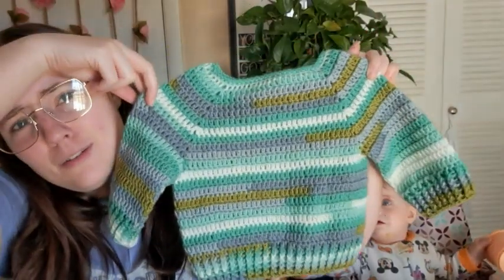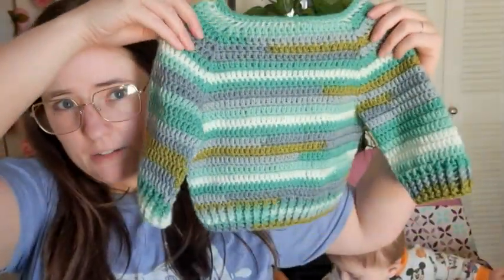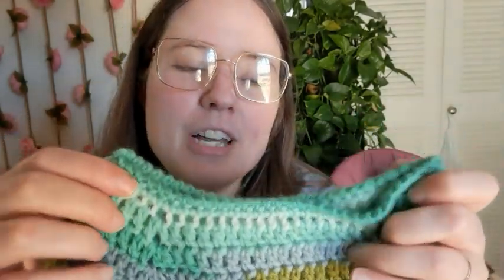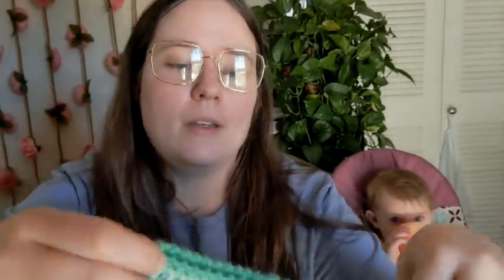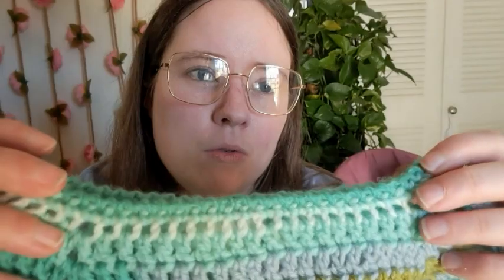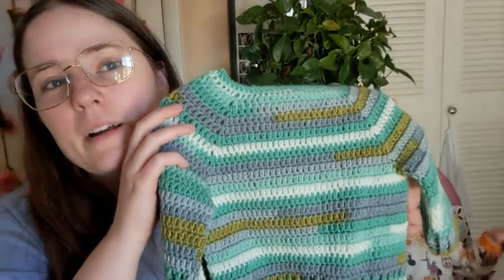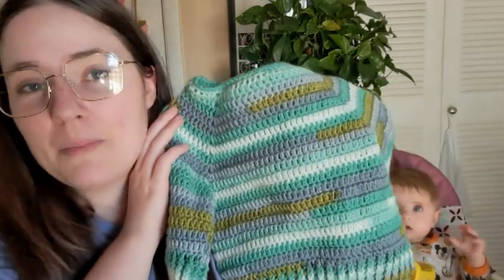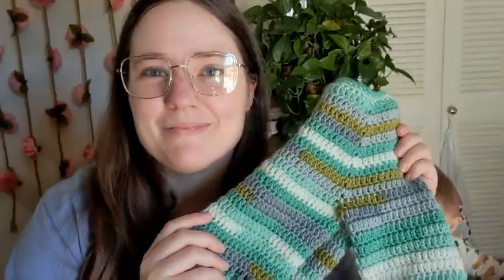Hurry Down Baby Sweater!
Happy Mail
Ella Roberts